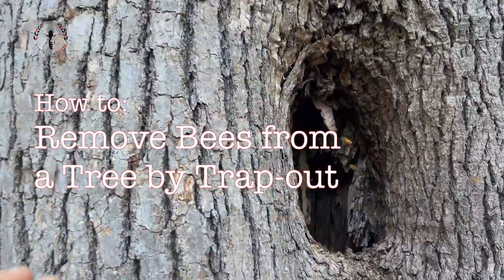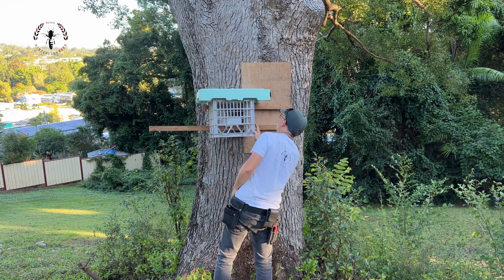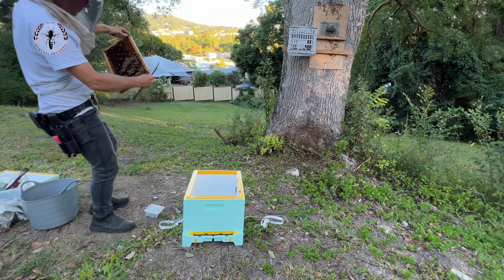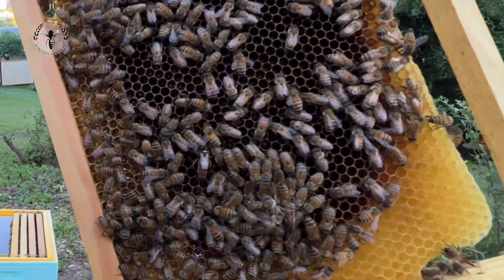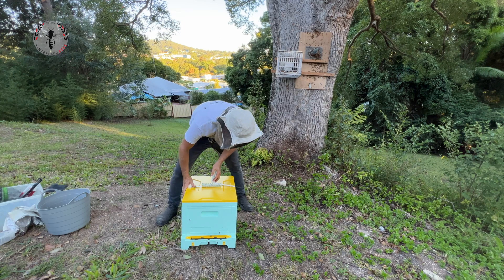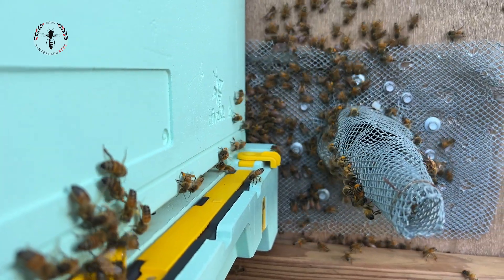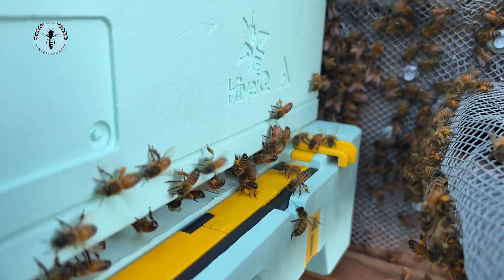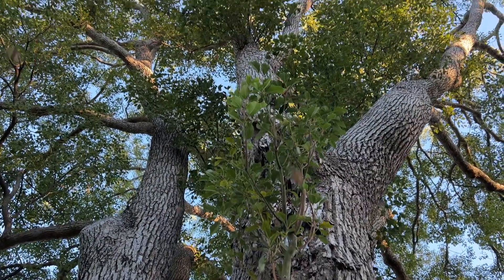How to Remove Bees from a Tree by Trap out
This video shows how to remove bees from a tree using the trap-out method.

The Trap-out can be a useful method, but it requires time and a good understanding of the biology of the beehive to succeed. There is a detailed article on our

Chapters
00:00 - Introduction to the Trap-out
00:12 - Step 1 - Creating a single exit point
00:37 - Step 2 - Attaching the Trap-out cone
00:51 - Step 3 - Setting up the Trap-out box
01:10 - Step 4 - Adding a weak colony to the Trap-out box
01:55 - Step 5 - Mounting the Trap-out box